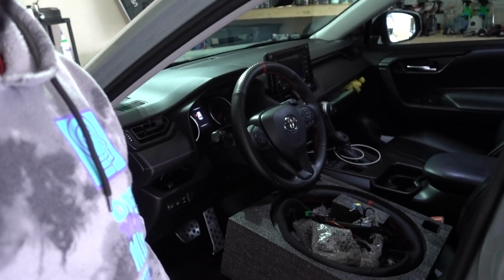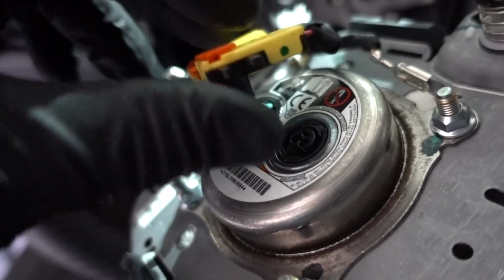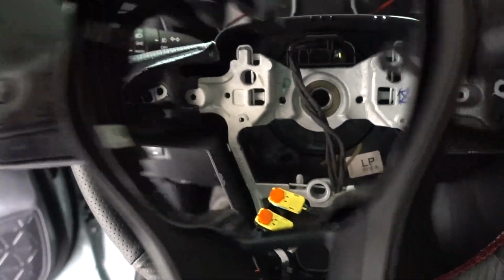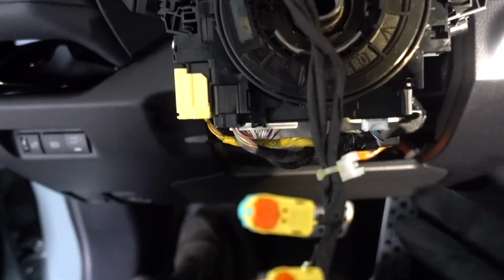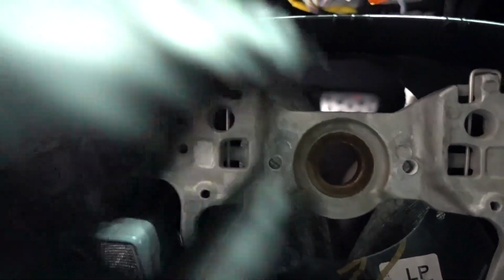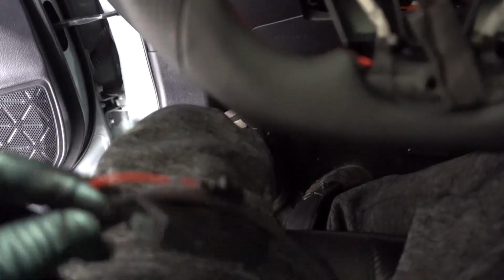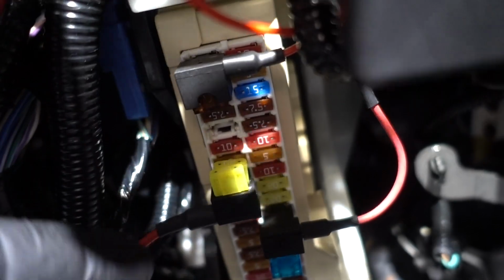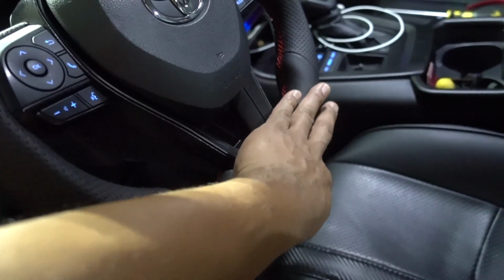Heated Steering Wheel from CARTRIMHOME for any 2019 to 2024 Toyota RAV4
FOLLOW ME